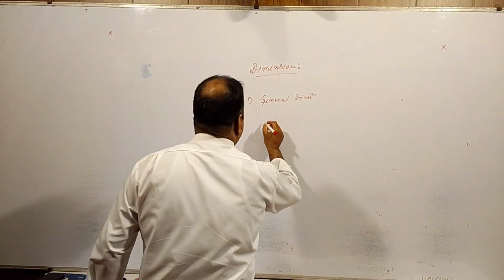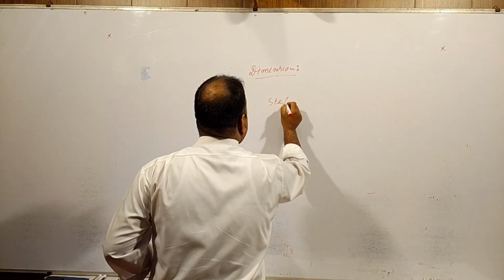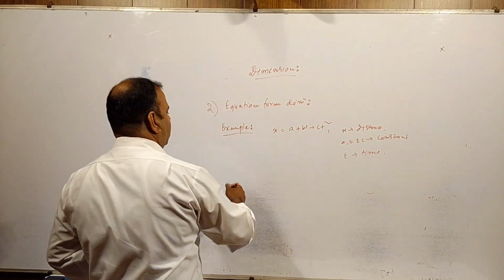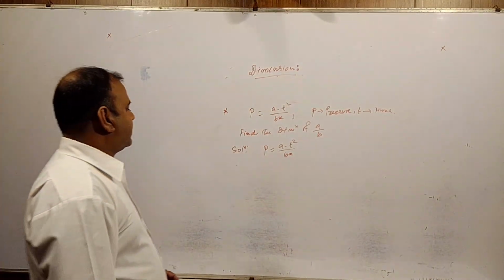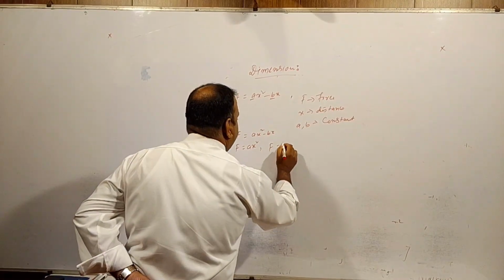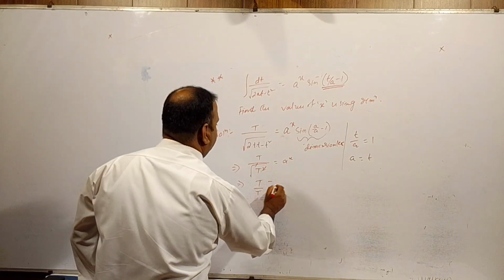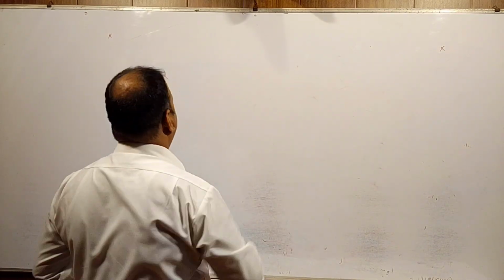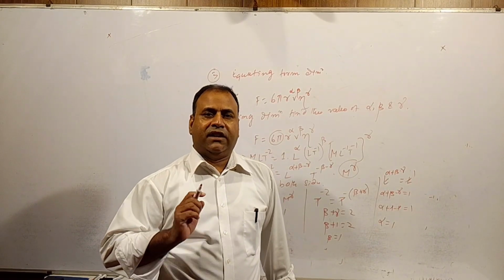CEE Bsc. Nursing/Physics class 4/ Dispur Nursing Institute/Ismile sir